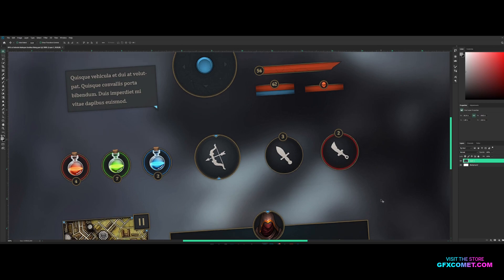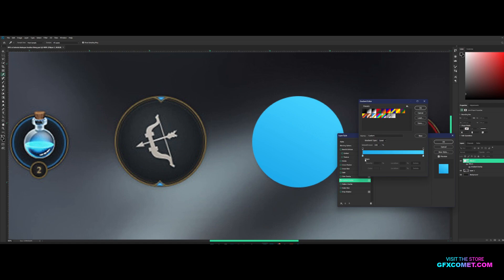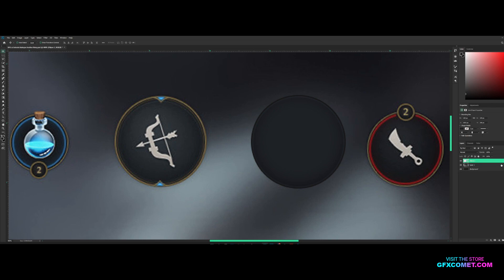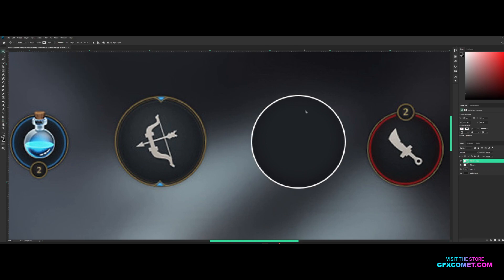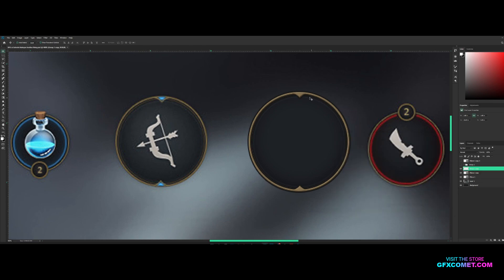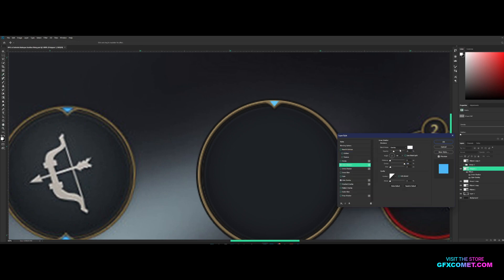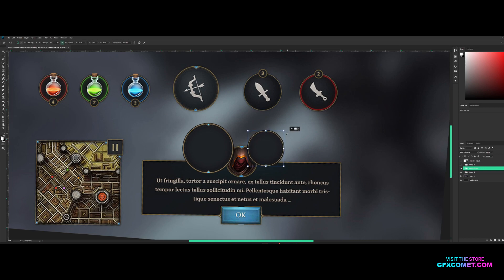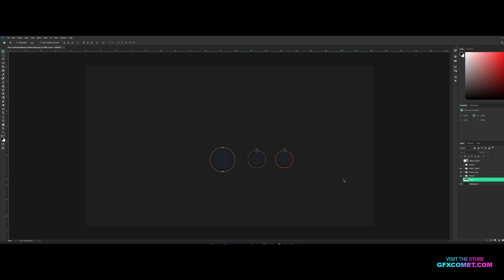ROBLOX UI TUTORIAL: RPG Toolbar (GFX COMET)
Social Media!